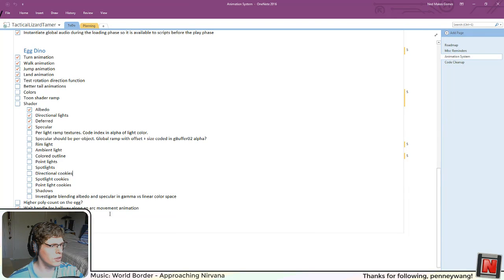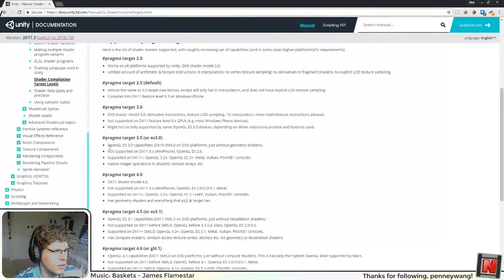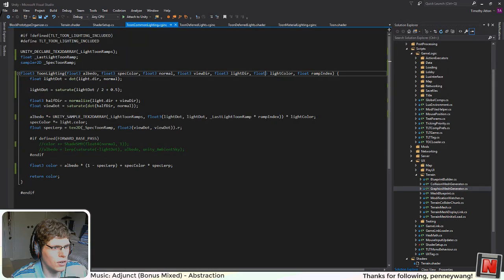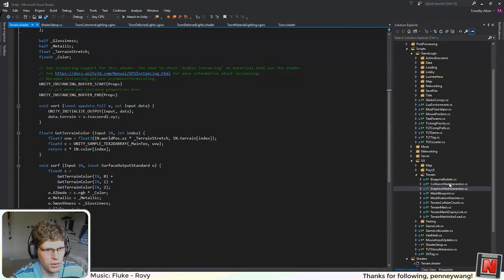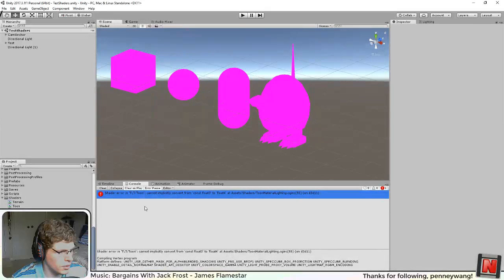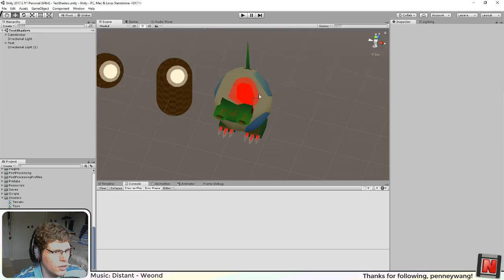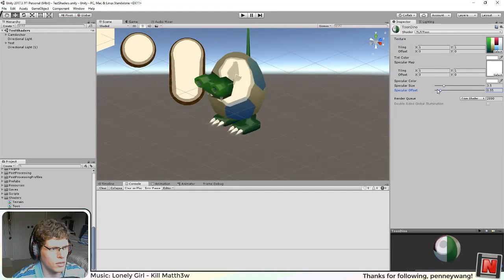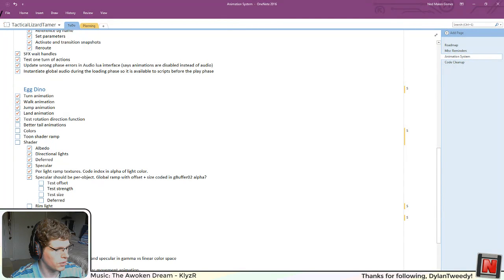Per-light Ramps! Tactical Lizard Tamer, Unity Game Dev Log [Part 124]